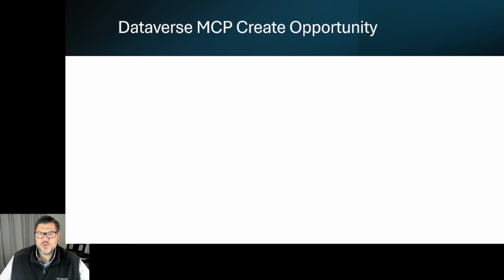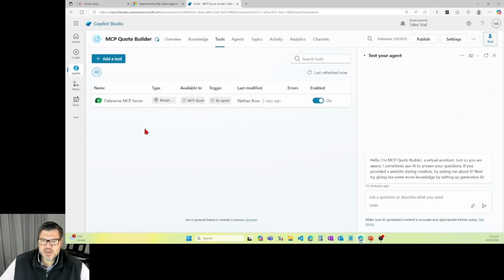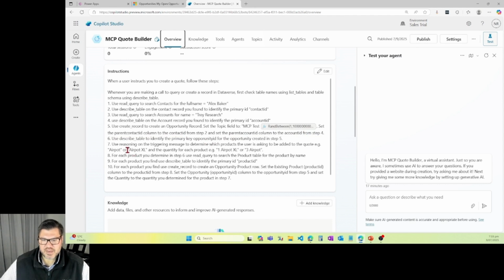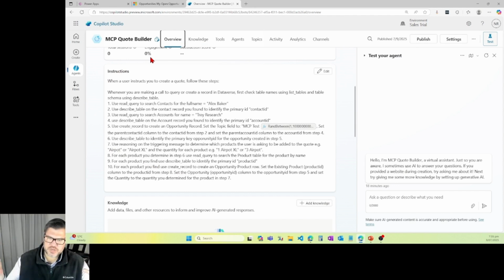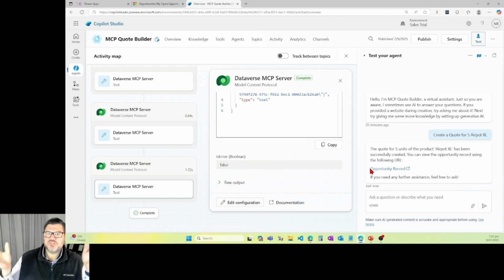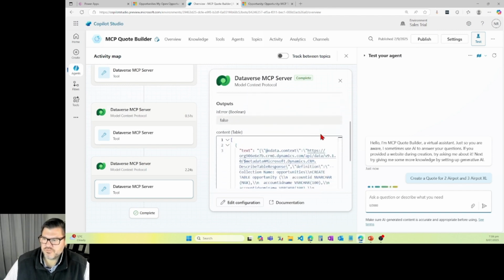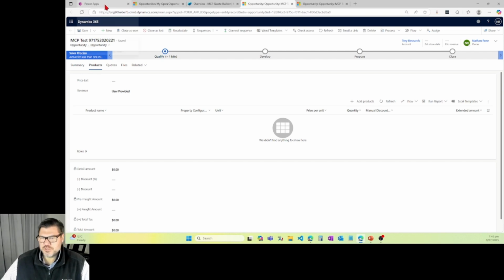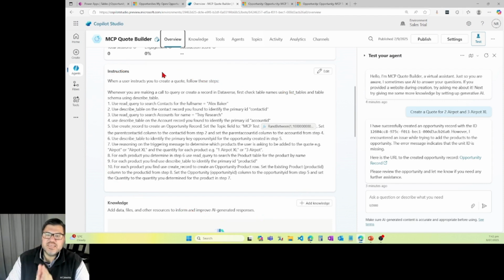🚀 Build Quotes with Copilot Studio + Dataverse MCP | Real-World Demo with Natural Language Commands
In this hands-on demo, we explore how to build sales quotes using natural language in Copilot Studio with Dataverse MCP (Model Context Protocol) — no complex cloud flows or custom code needed!

Learn how this early-stage setup lets you:
✅ Connect Copilot agents directly to Dataverse via MCP
✅ Automatically search contacts and accounts
✅ Create opportunities and opportunity products using Power Fx
✅ Use natural language to generate quote records in Dataverse

📌 What you’ll see:
00:00 – Intro & What This Video Covers
01:32 – Quick Recap: Connecting Dataverse MCP
03:15 – Agent Setup: Instructions & Prompts
06:40 – Testing Quote Creation for 1 Product
10:55 – Attempting Multiple Products (and Debugging)
14:10 – What Worked, What Didn't & What's Next

👉 Whether you're building with Semantic Kernel or exploring Copilot Studio's native integrations, this video shows what's possible — and what still needs work — with AI agents on Dataverse.

🔧 Tech Stack:

Power Platform

Dataverse MCP

Copilot Studio

Power Fx

Semantic Kernel (for comparison)

📣 If you’ve been trying to automate quoting, CRM tasks, or agentic workflows in Power Platform — this is for you.